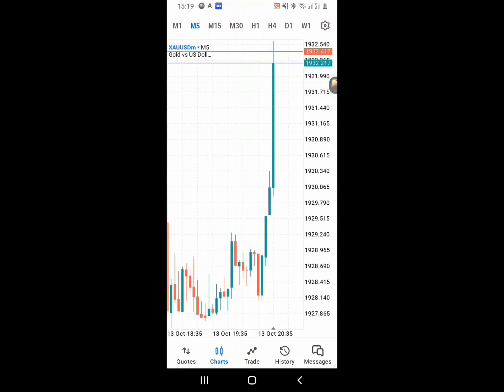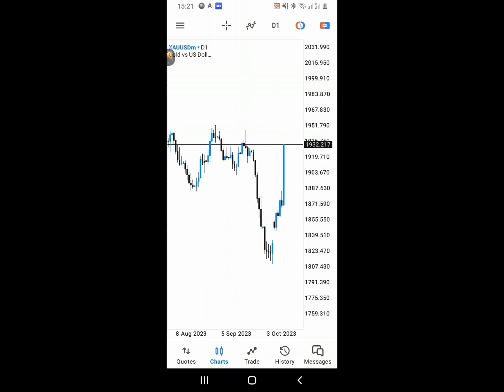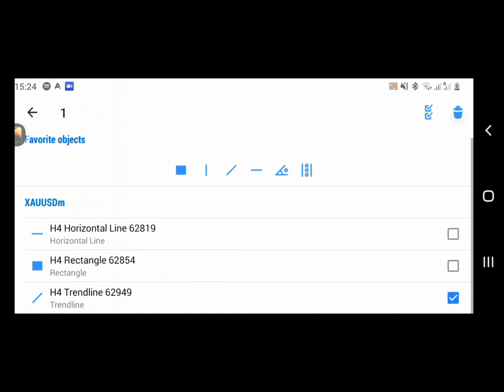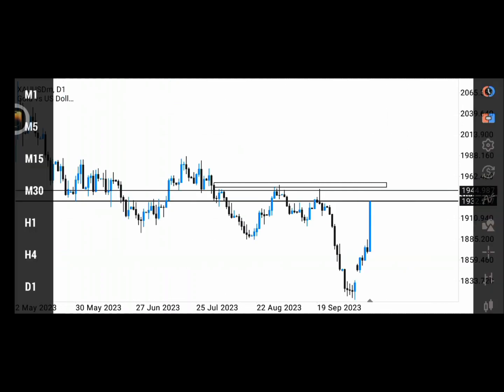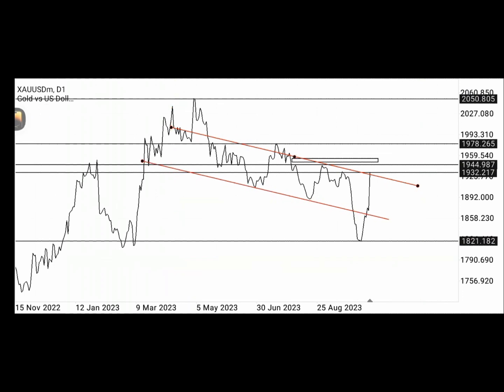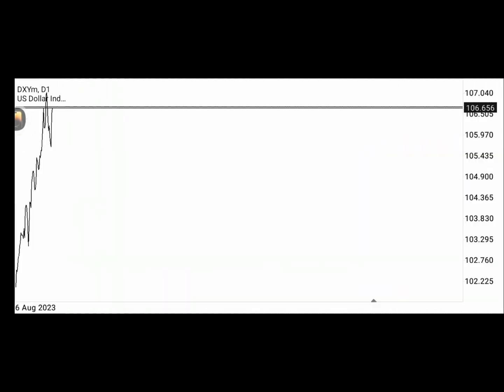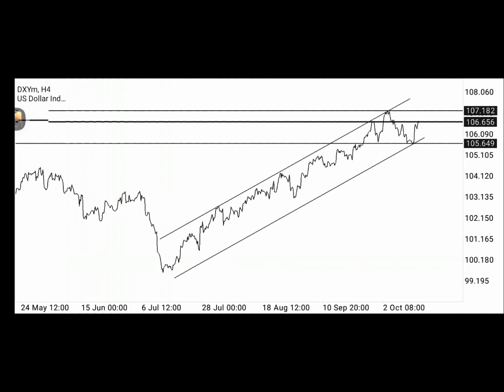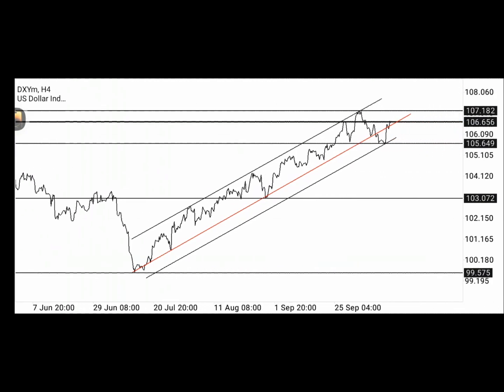XAUUSD WAR STRATEGY IN THE MAKING ( PRE - MARKET OPEN SUNDAY ANALYSIS)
In this exciting video, we dive deep into the world of trading as we craft a winning strategy for XAU/USD – the gold and US dollar pair. Join us for a pre-market open Sunday analysis, where we'll dissect the charts, examine key indicators, and develop a strategy that could lead to trading success. Don't miss this crucial insight into the XAU/USD war strategy in the making. Whether you're a seasoned trader or just getting started, this video is packed with valuable information to help you make informed decisions in the trading world. Let's conquer the markets together! 📈💰🌟